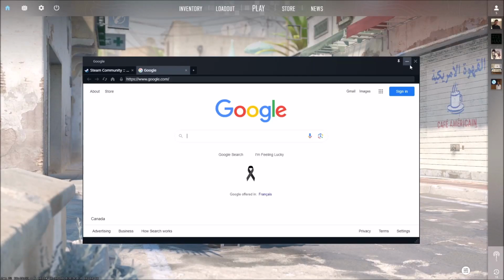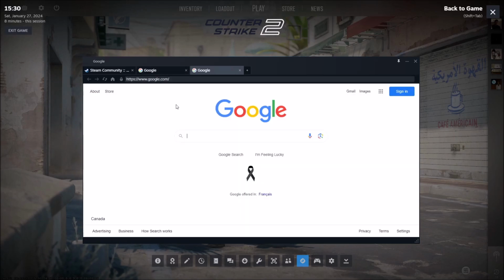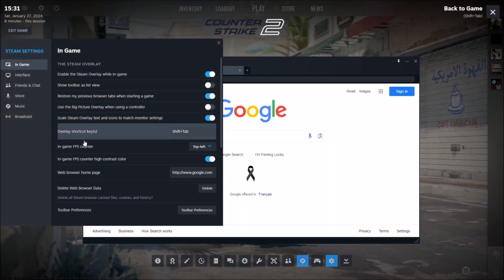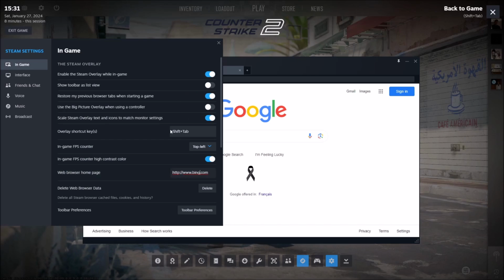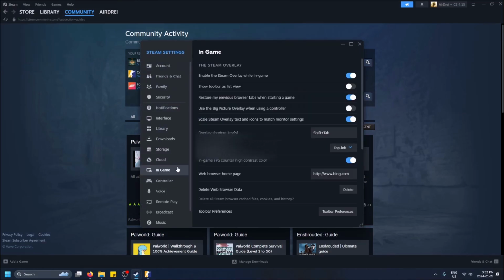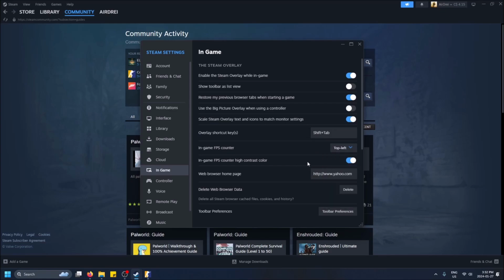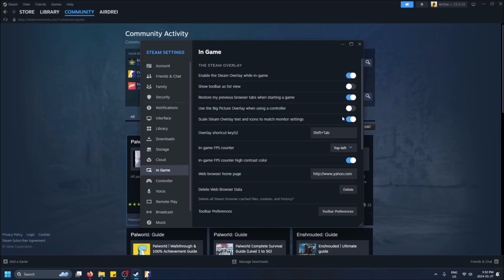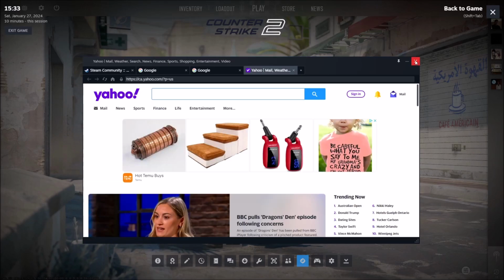How to Change Your Steam Overlay Browser Homepage!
How to change the homepage in your Steam overlay web browser!